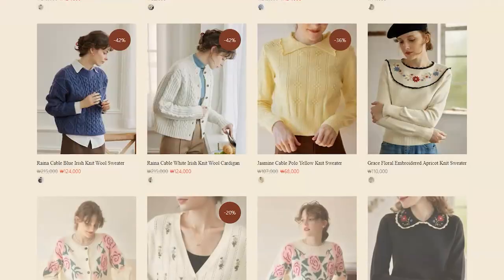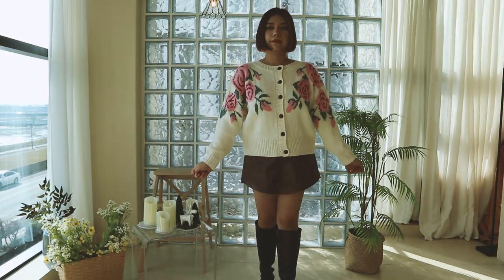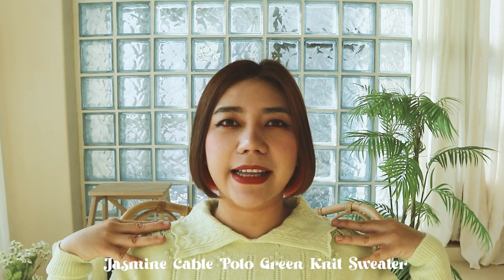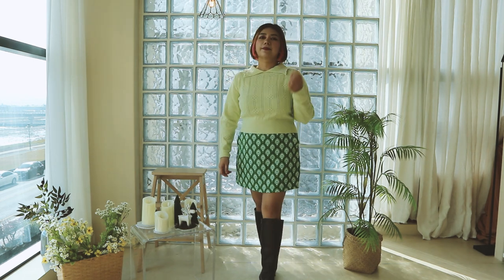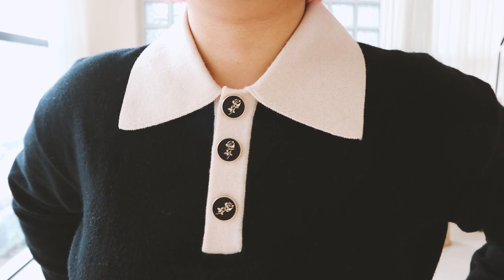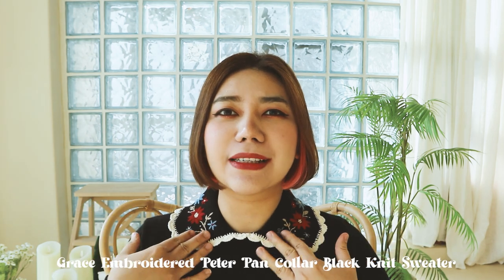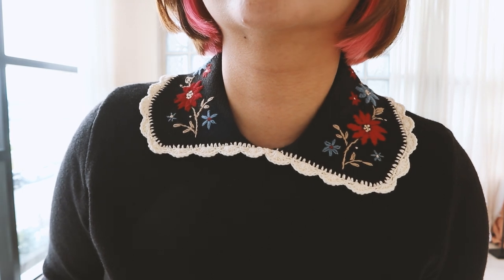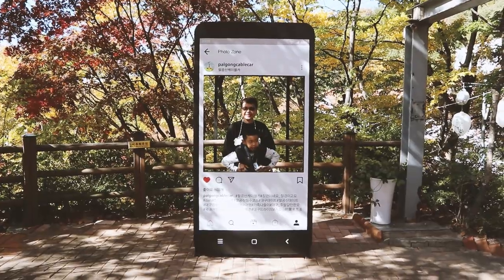KOREA VLOG ㅣ Winter Haul, Cable Car & Suspension Bridge